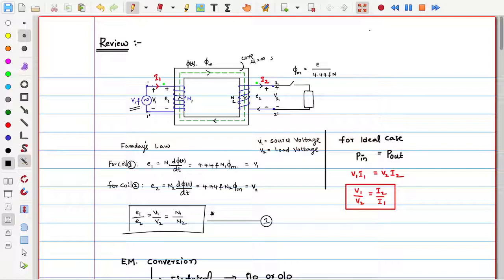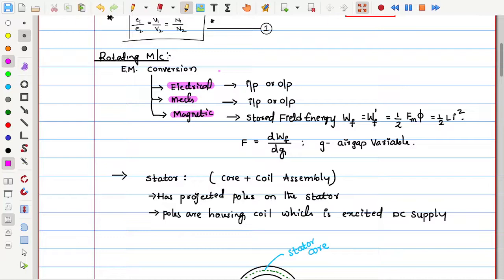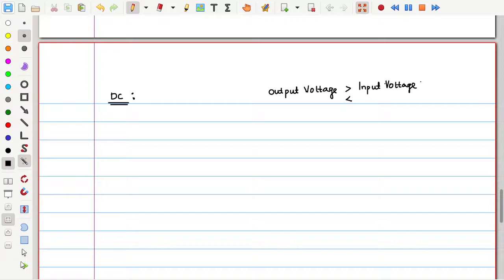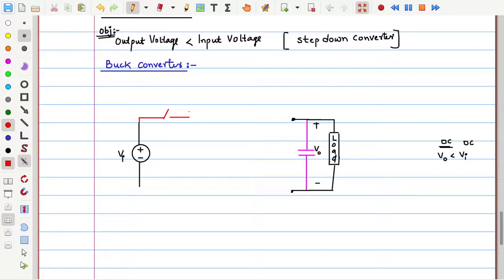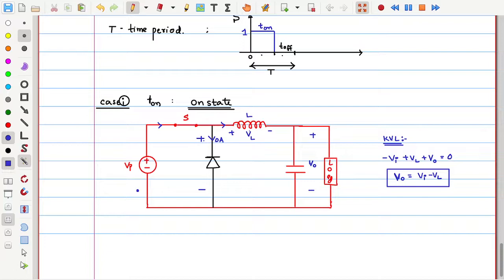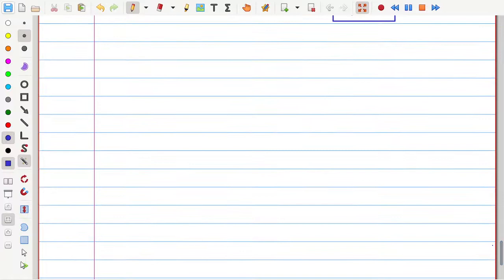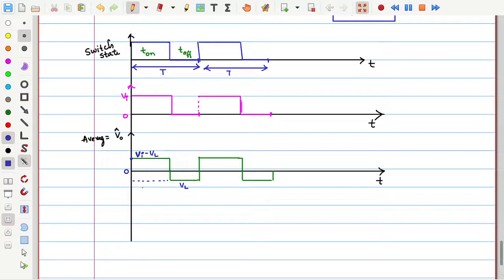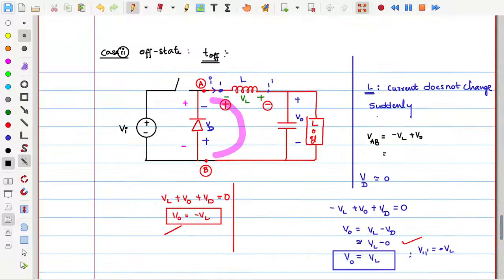L50_Buck converter